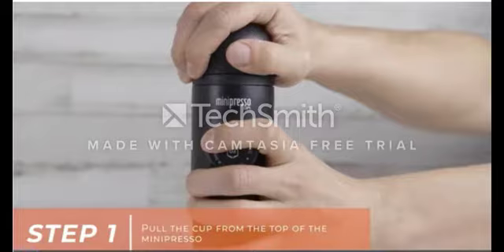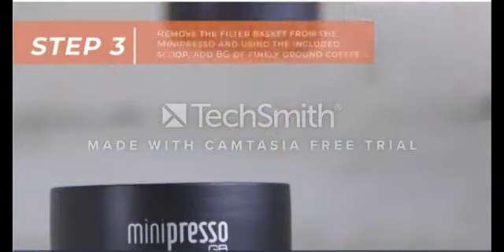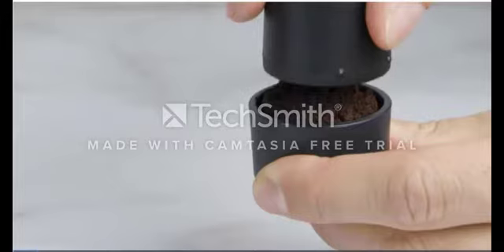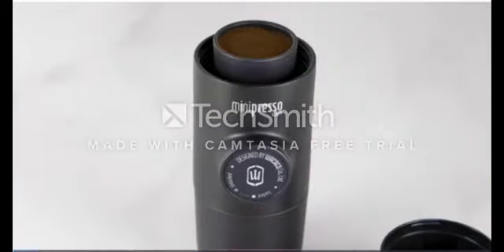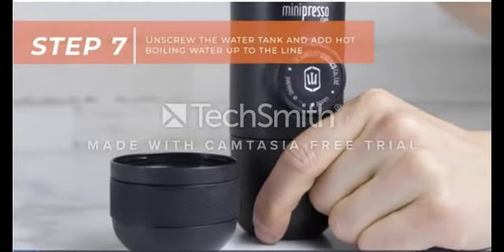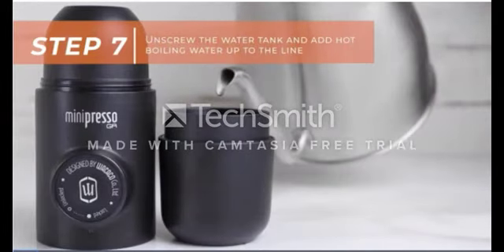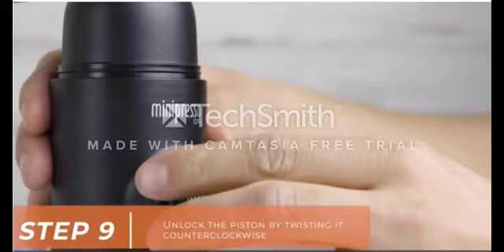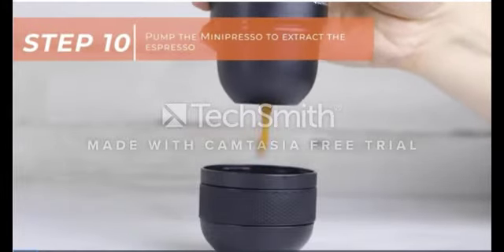Hand Coffee Maker, Travel Gadgets, Manually Operated, Perfect for Camping, Hiking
CLICK THE LINK AND BUY
No battery/electricity need. Manual operation only! Compact, lightweight and versatile, you may use any variety of coffee bean/roast, which will give you more flexibility in trying new flavors.
Need to add the boiling water! Minipresso GR is your best choice to enjoy up to 50 ml of authentic espresso at home, in the office and on the go.
Simple to operate! Add ground coffee to the filter basket with the help of the integrated scoop. Apply slight pressure to level the grind. Add hot water into the water tank. Finally unlock from its travel position the piston and pump a few strokes to pressurize and extract perfect espresso with generous crema.
We will respond you in time and give you a satisfactory solution.
Note: Accessories are sold separately! Enhance your Minipresso to get the most from it. Enjoy longer espresso, up to 100ml, and protect it from scratches. You can purchase accessories separately from our store.